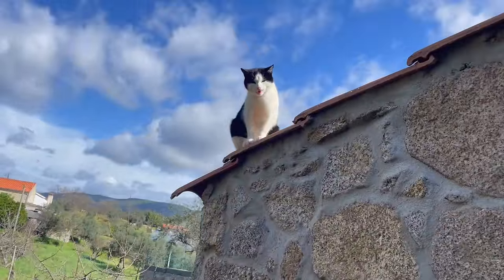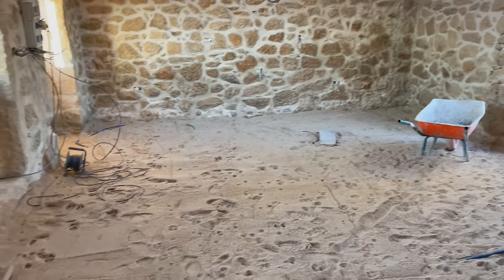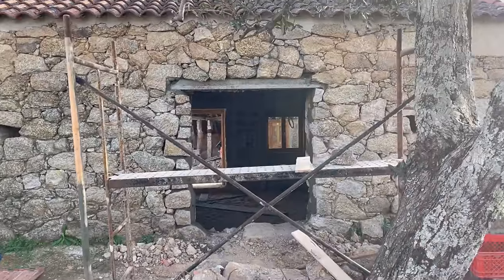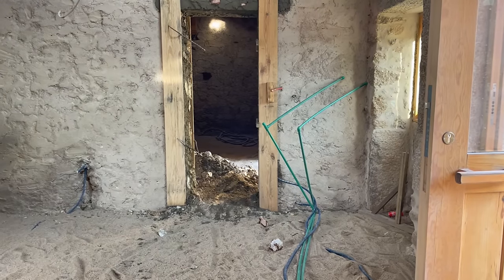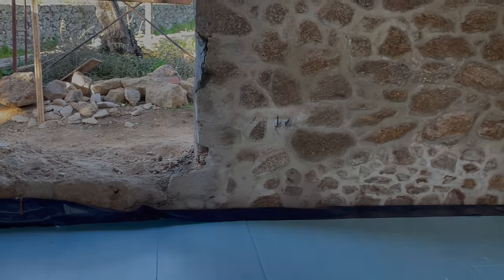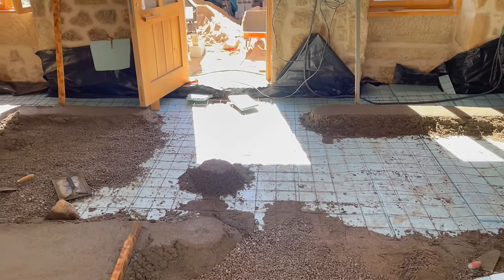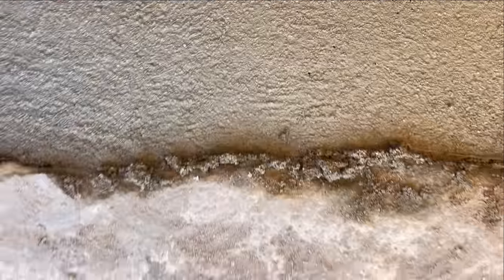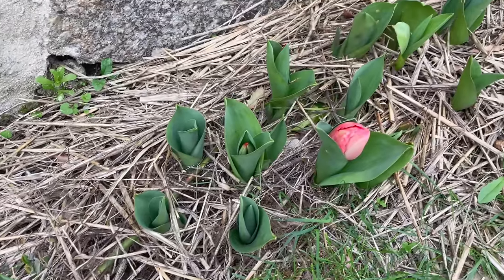CONCRETE FLOOR LAYING - Stone House Renovation Portugal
This week tidying up of the stone doorways that were created continues, I get some plumbing installed and the concrete floor gets laid. It's starting to look like a house you could live in.

Thank you for watching and please do give the video a LIKE and if you can possibly bear it watch the adverts a little as it really helps to support me and to grow my channel so that I can share my experience with a wider audience. I thank you for your support, it is so important to me.

Maybe you would like to help me buy another tree or plant. I would be so grateful as YouTube is my only source of income, and that is still very small.

If you're an environmentally friendly brand looking to work with me please reach out.